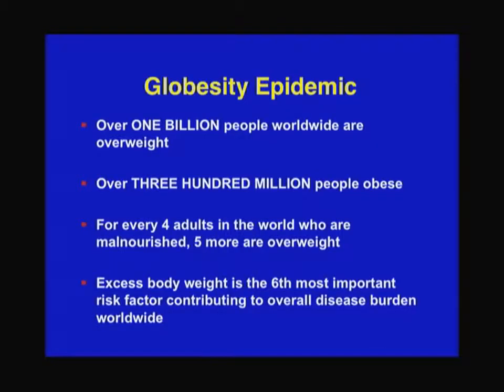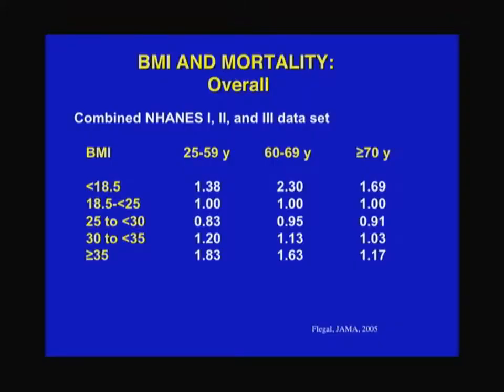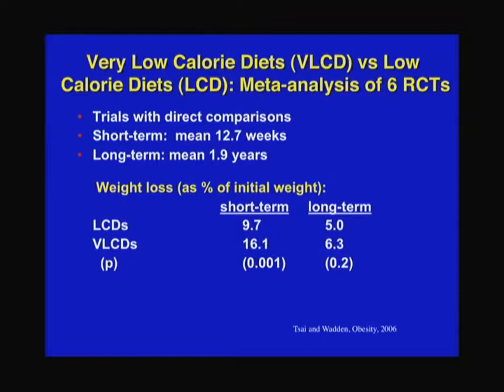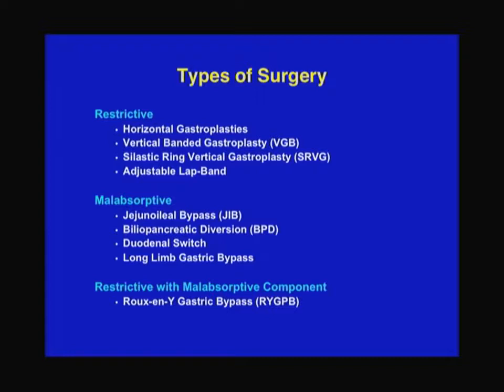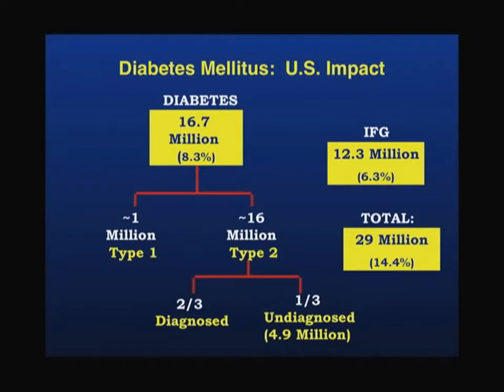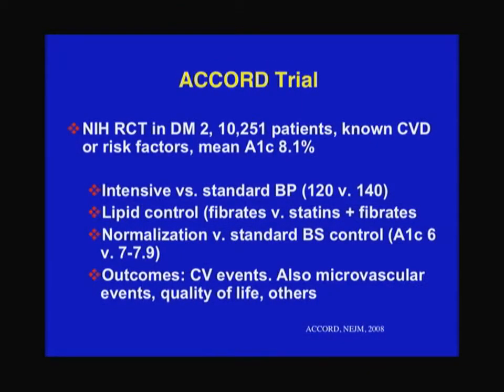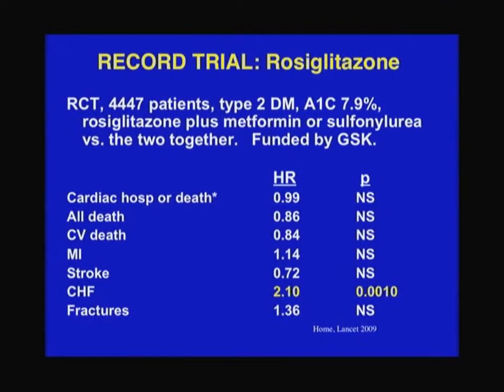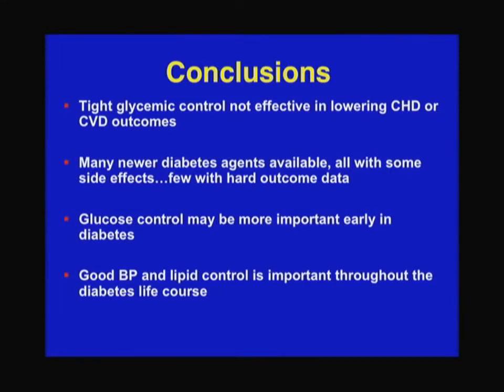Obesity and Diabetes Twin Epidemics of the 21st Century